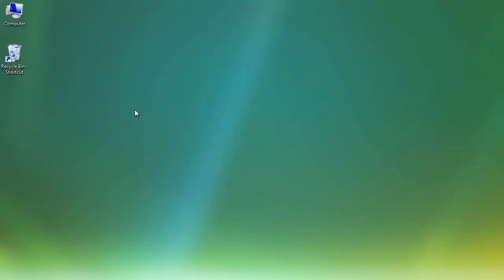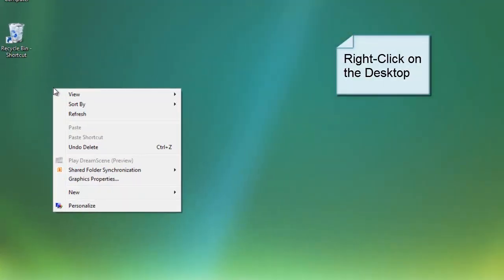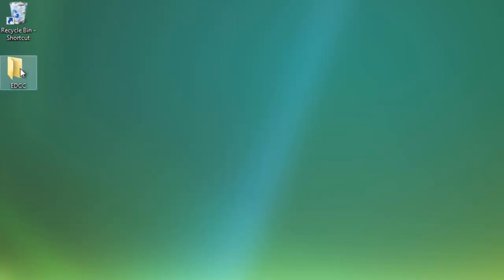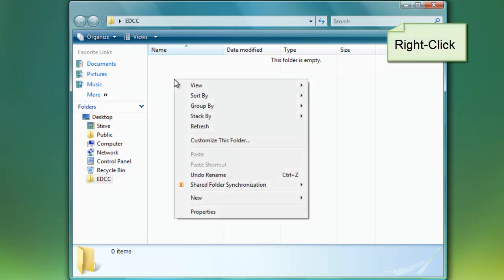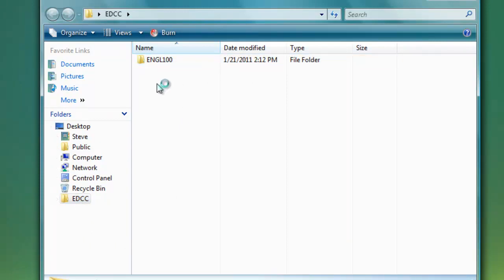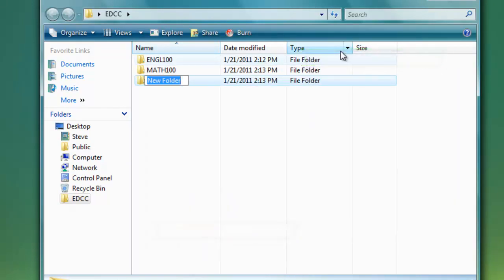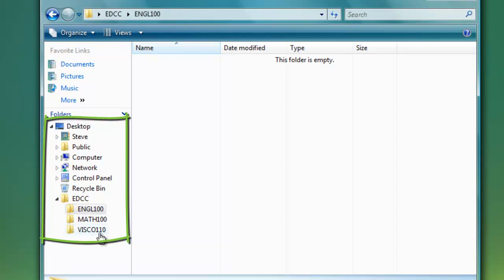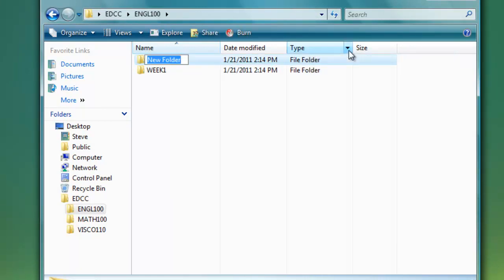File Organization for Students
This short tutorial covers tips on organizing all of your college related content.